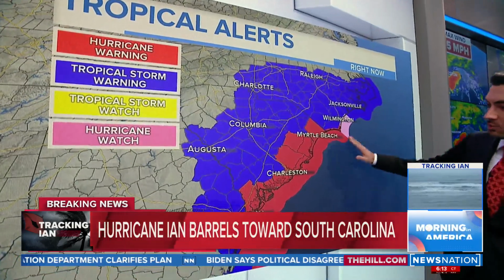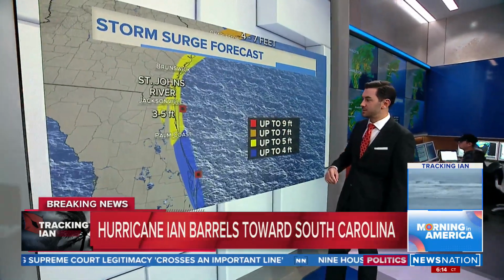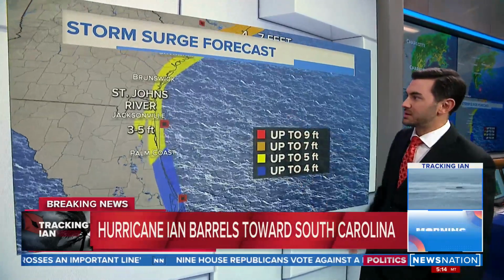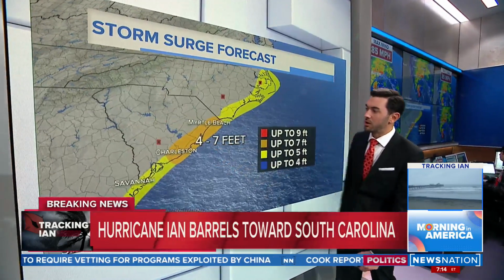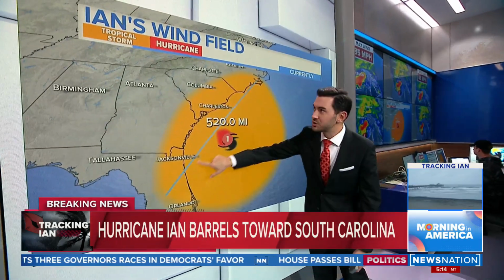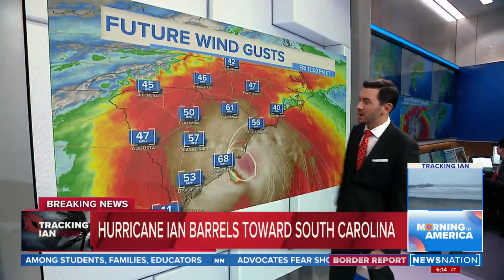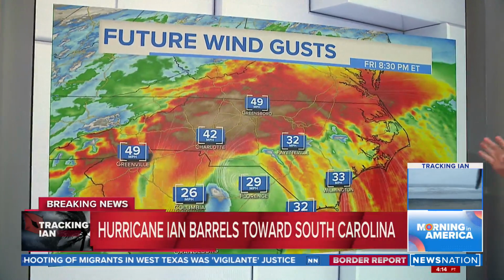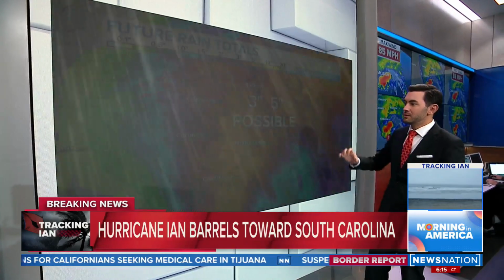Hurricane Ian's path toward South Carolina | Morning in America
Hurricane Ian strengthens into a Category 1 storm with its sights set on the Carolinas.

Start your day with "Morning in America," NewsNation's live three-hour national morning newscast hosted by Adrienne Bankert. Weekdays starting at 7a/6C.